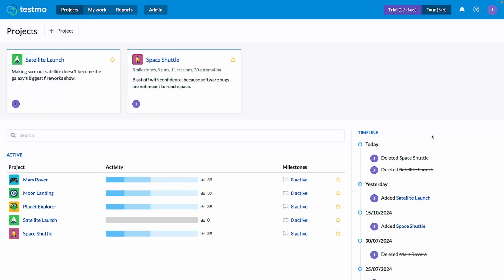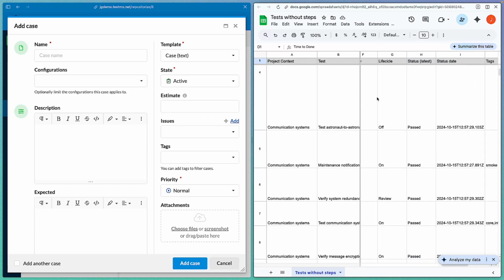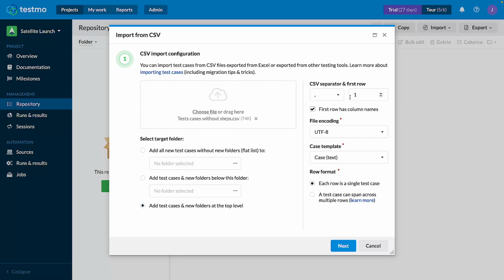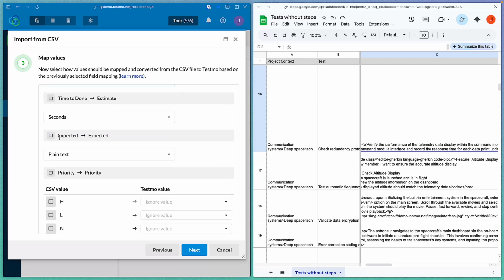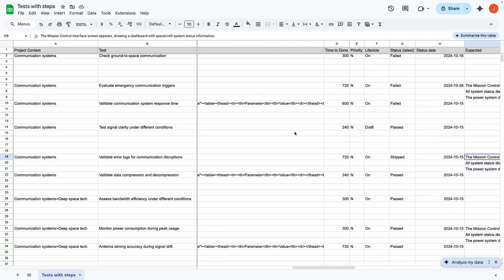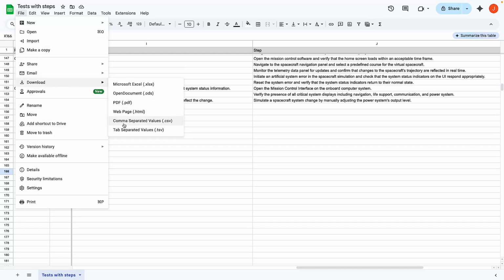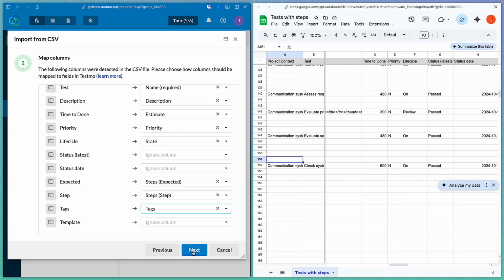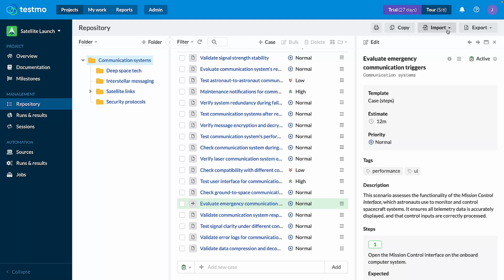How to Migrate to Testmo from Excel or Google Sheets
Learn how to migrate to Testmo from Excel or Google Sheets to help your team be more productive and efficient while leveraging your team's existing test cases.

0:00 Intro
0:28 Google Sheets sample
0:54 Importing test cases without steps
2:10 Adding new tags
3:24 Importing and mapping fields
7:51 Importing test cases with steps
9:12 Adding new tags
10:19 Importing and mapping fields
14:01 Final considerations

→ How to Migrate to Testmo from Excel or Google Sheets Guide